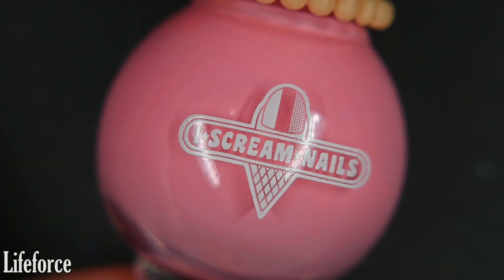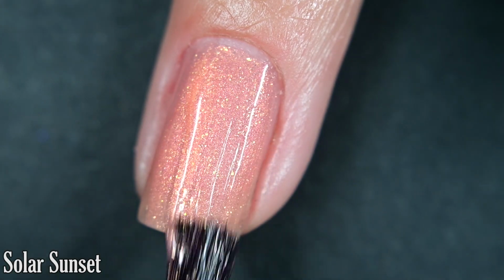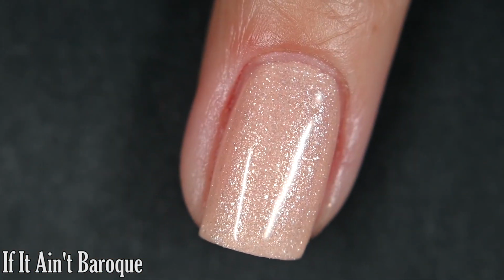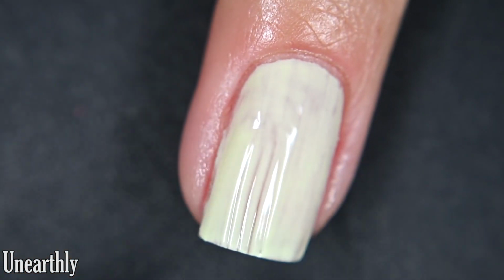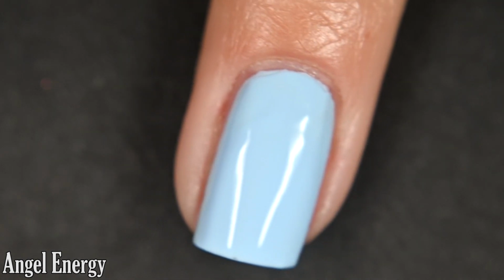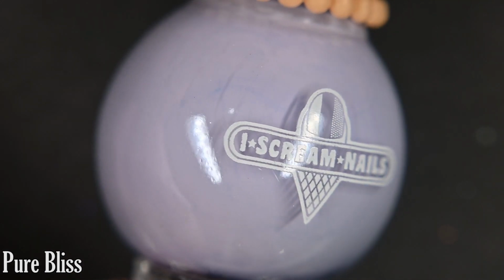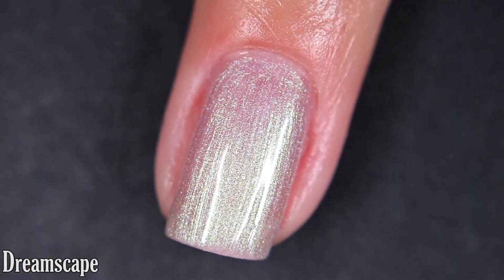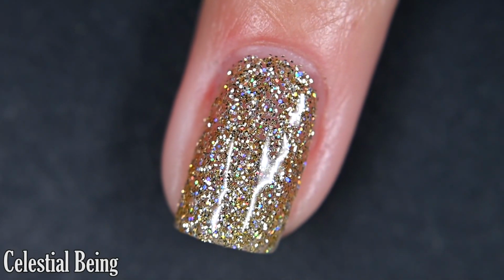Iscream Nails | Modern Angel | Live Swatches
Hello lovelies!

Today I have swatches to share with you from the new Modern Angel Collection from Iscream Nails that's available now! This is an indie brand based in Australia that ships worldwide.

Polishes in the order they’re seen:
- Lifeforce
- Solar Sunset
- If It Ain't Baroque
- Inner Trance
- Unearthly
- Angel Energy
- Endless Horizon
- Pure Bliss
- Dreamscape
- Celestial Being

Let me know what your favorite was from these polishes!